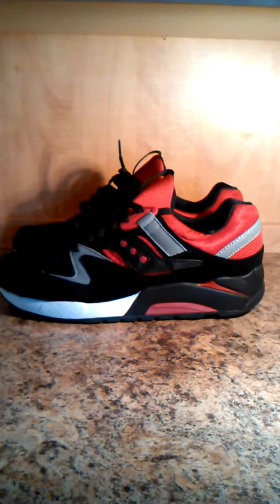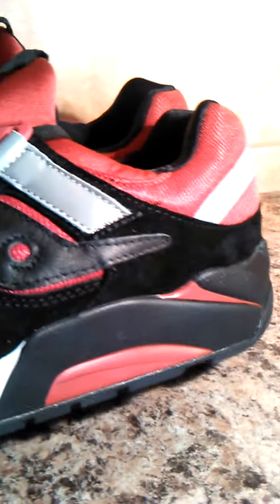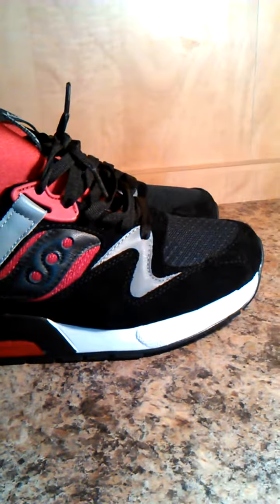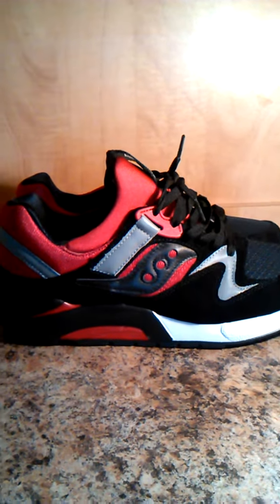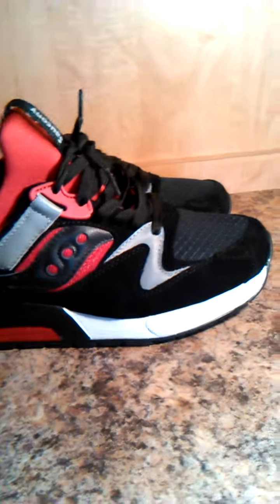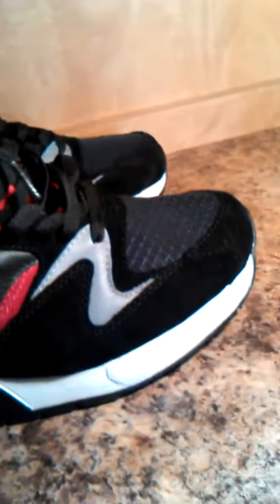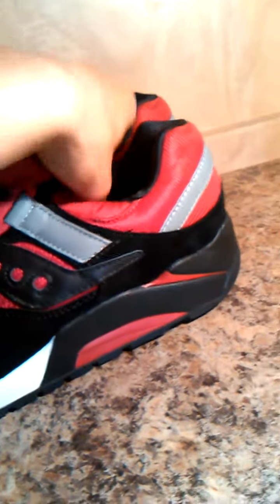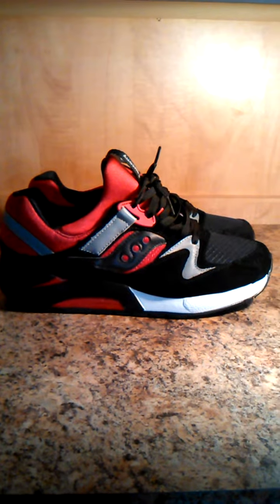SAUCONY GRID 9000 "Elite Injection Pack" - BLACK/RED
Here are the Saucony Grid 9000s, great quality and very comfortable. Enjoy!

JOIN THE HEAT ON FEET FAMILY TODAY!!